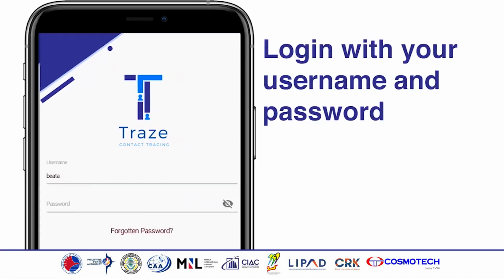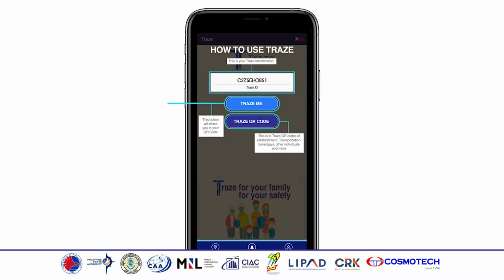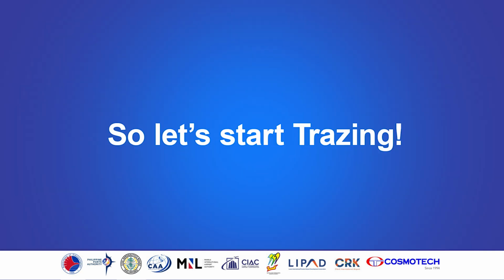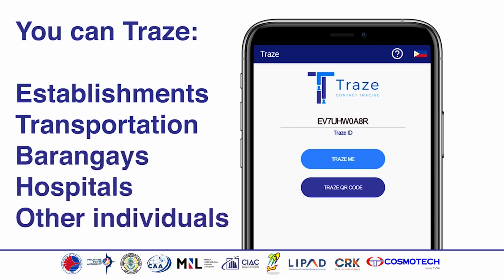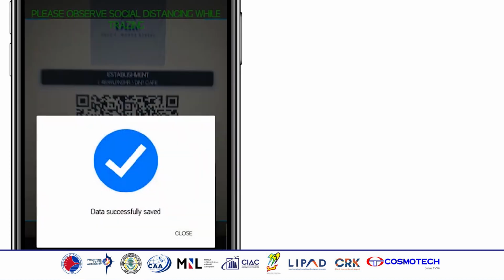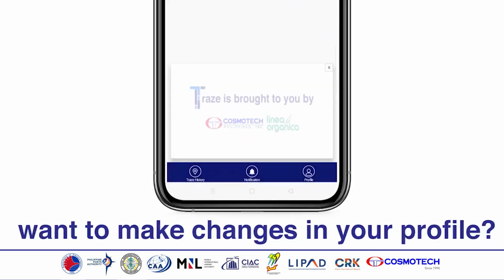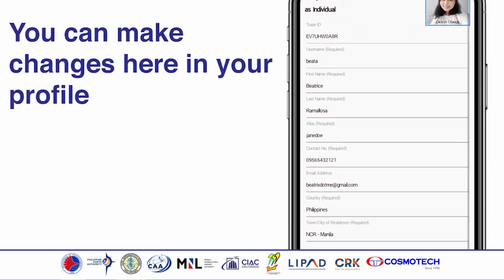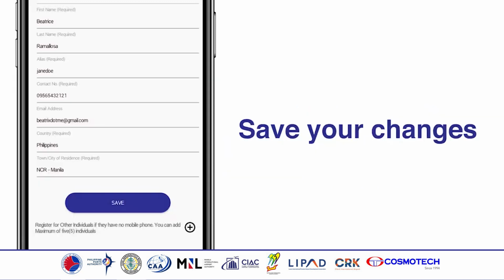How to use Traze Contact Tracing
TRAZE is a nationwide and unified contact tracing app that automates manual contact tracing by using QR code scanning such that the tracing process done in several days can now be achieved in just few minutes.

for more info.